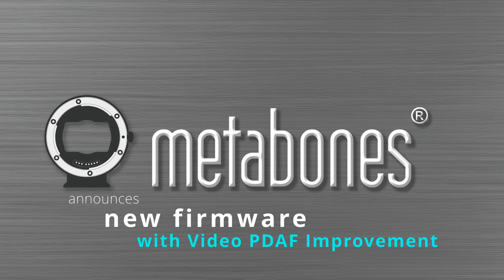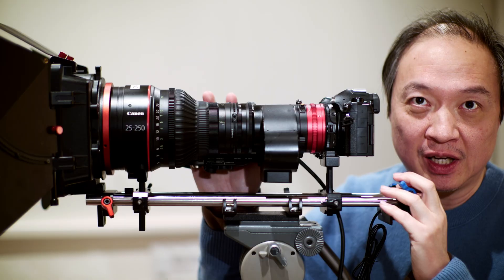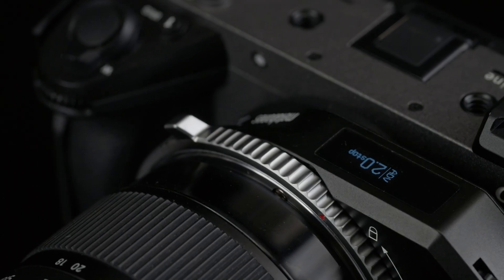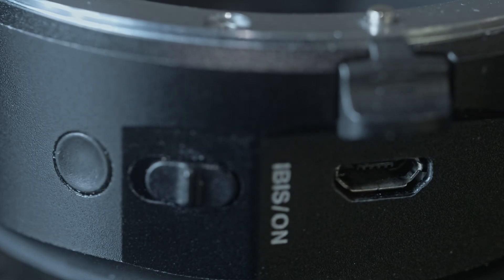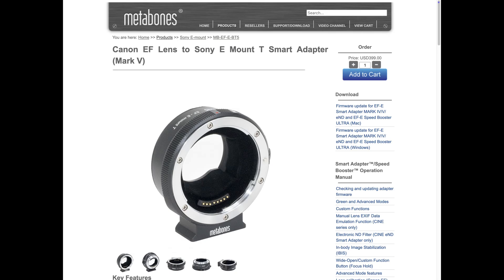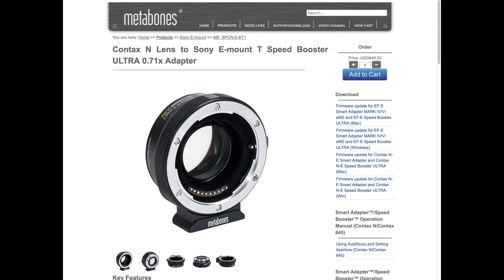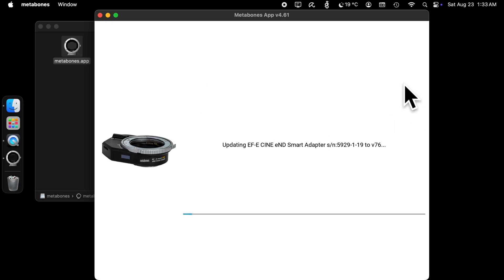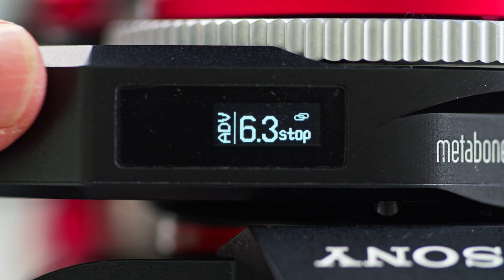This is the video AF improvement you have been waiting for if you have Sony+Metabones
BREAKING NEWS 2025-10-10 Contax N/645-E v5.00 released! Giant leap in AF performance!
Metabones' newest firmware improves video autofocus by expanding the PDAF area. Mark V, ULTRA II, CINE and Contax products for Sony E mount cameras can be upgraded by downloading Metabones App from metabones.com. Make sure you check the "Enable continuous video AF" checkbox to enable! Enjoy!
List of products compatible with the new firmware:
- Mark V
- EF-E Speed Booster ULTRA II
- EF-E CINE eND Smart Adapter
- EF-E CINE Smart Adapter
- EF-E CINE Speed Booster ULTRA
- Contax N to E Smart Adapter
- Contax N to E Speed Booster ULTRA
- Contax 645 to E Smart Adapter
List of products INCOMPATIBLE with the new firmware:
- Mark I (2012)
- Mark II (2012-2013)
- original EF-E Speed Booster (non-ULTRA) (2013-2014)
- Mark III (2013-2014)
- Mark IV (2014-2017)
- EF-E Speed Booster ULTRA original (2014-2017)